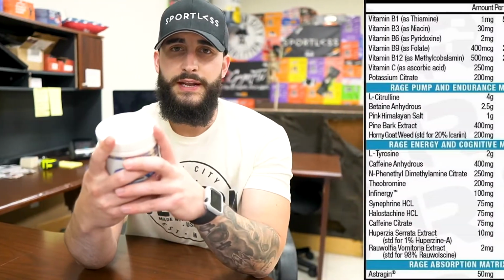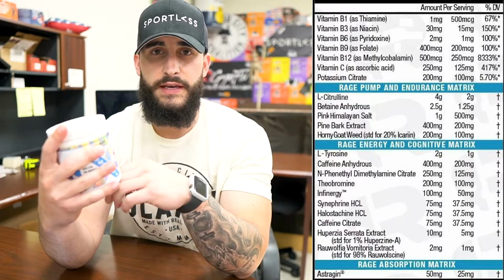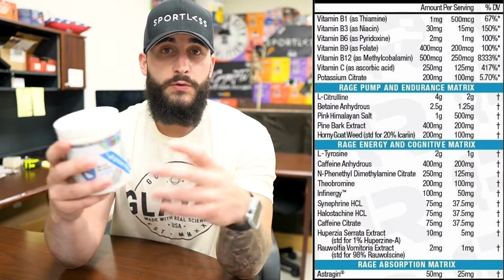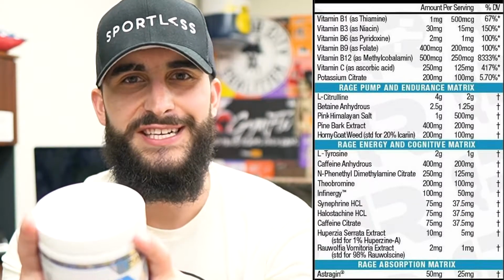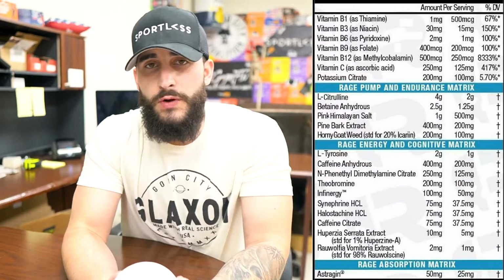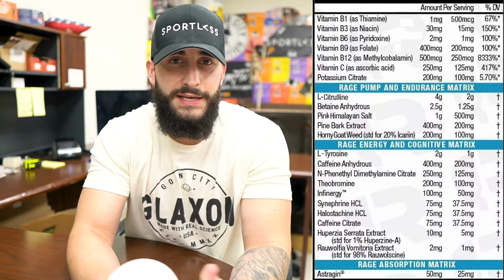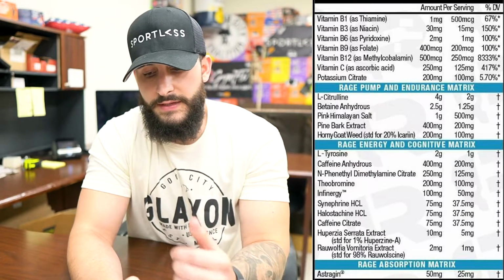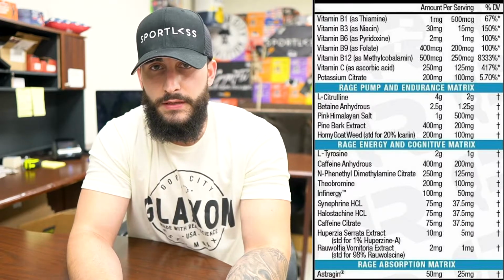Product Spotlight - Immortal X By RAGE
In this Product Spotlight, Chitwood is taking us through the ins & outs of a new pre-workout to hit our shelves, Immortal X By RAGE.

This product is a HARD hitter in the gym in terms of focus, clarity, & intensity! We believe you'll realize that as Austin breaks down the following ingredients.

If you're not following us on Instagram, you're missing out on 99% of TNS content. @thenutritionstorellc